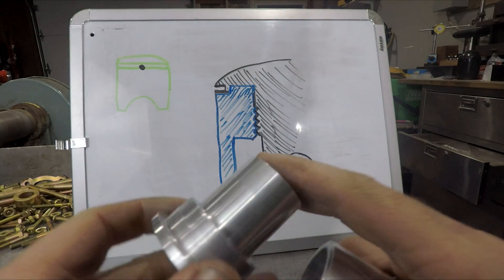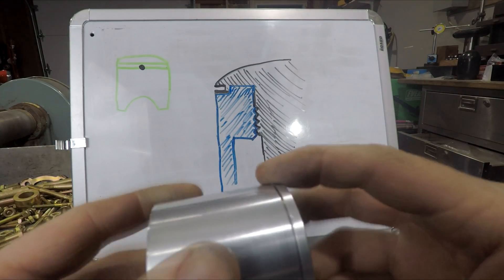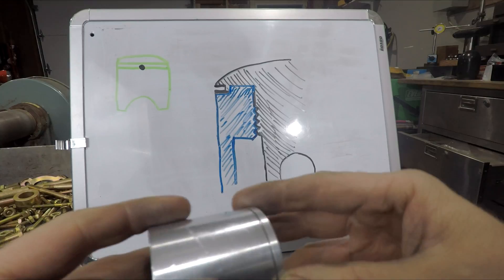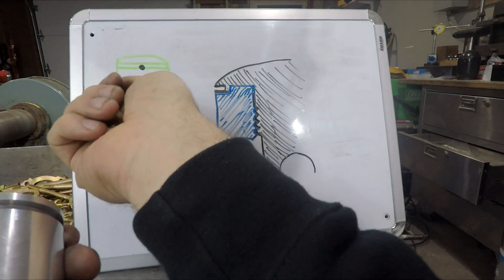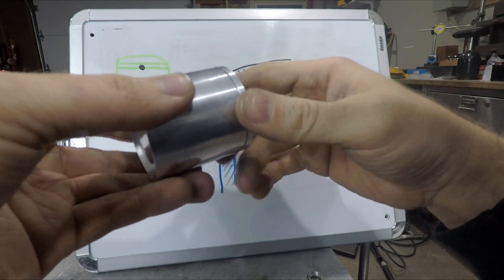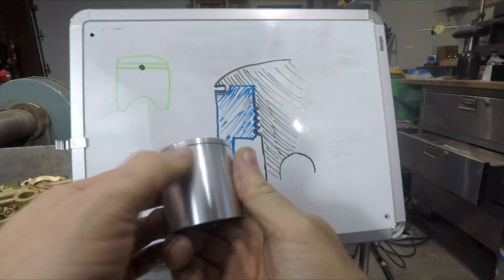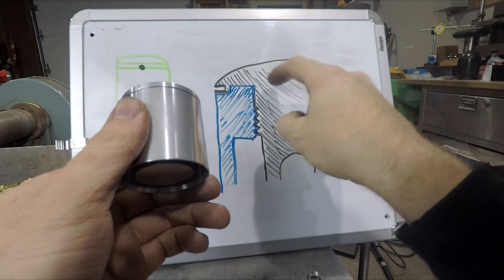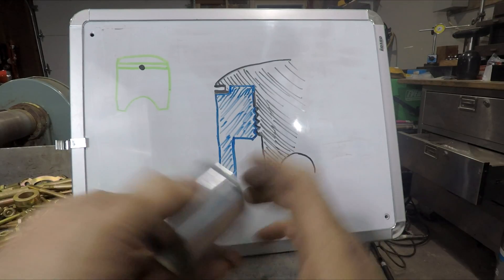My Idea for Mark Atkinsons 2 Piece Piston Design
My thoughts on how to make the skirt attach on Marks 2 piece pistons.

This would use a traditional ring VS the L type Mark is making.